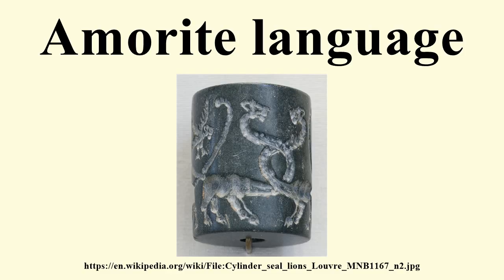Amorite language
Image-Copyright-Info
Image-Copyright-Info